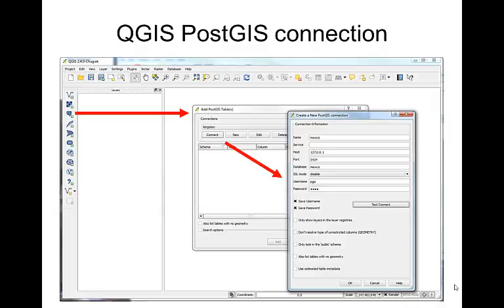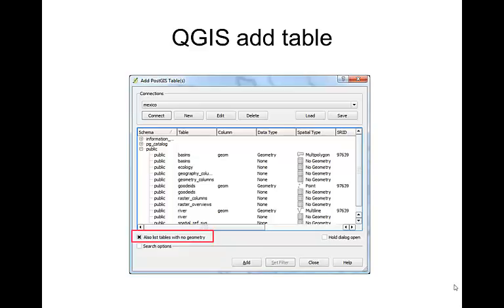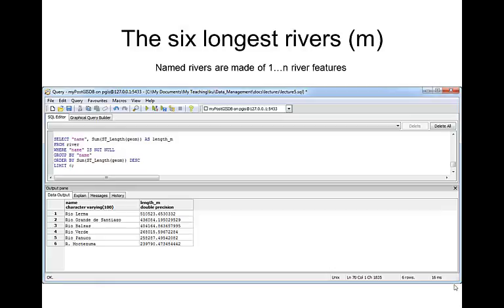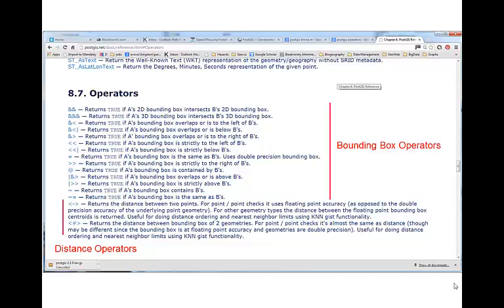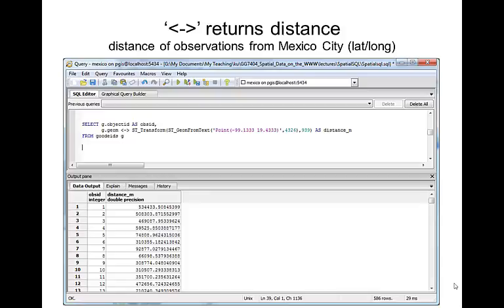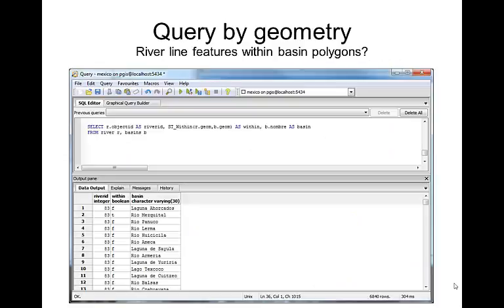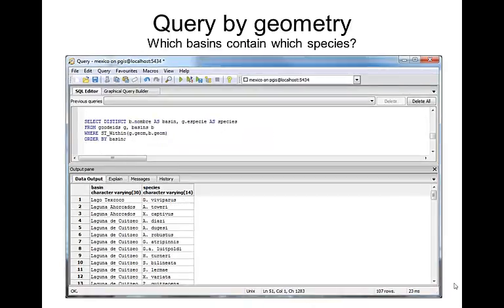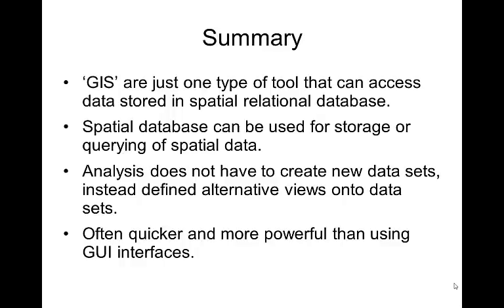GG7404 Spatial Data and the WWW (2015) L6 pt2: Spatial SQL